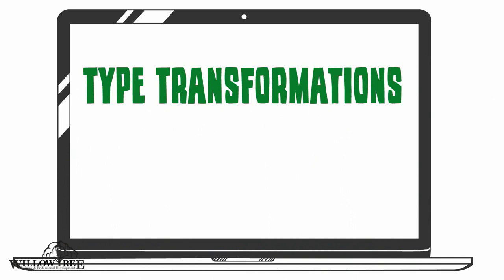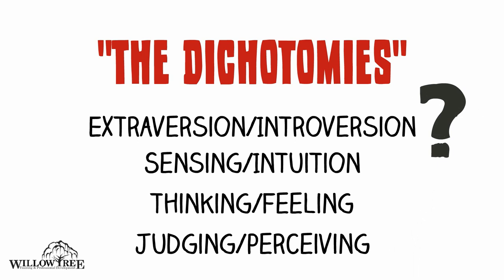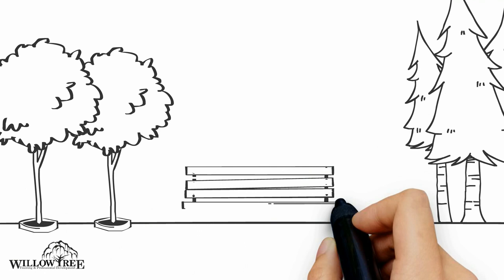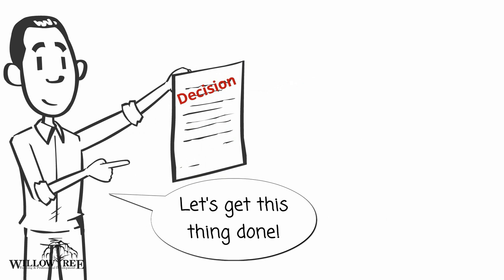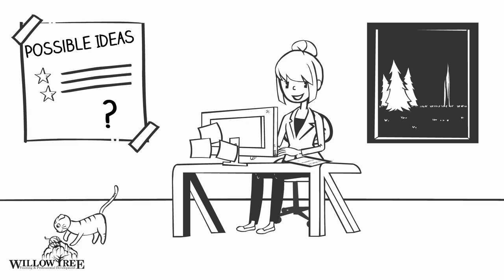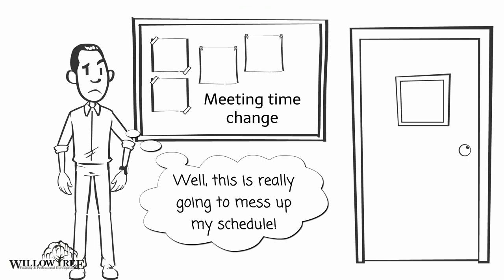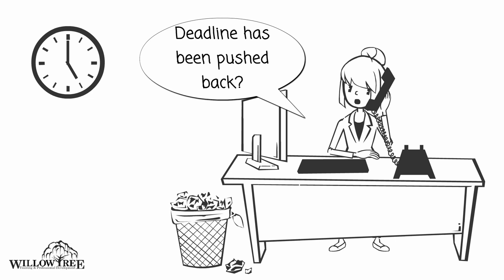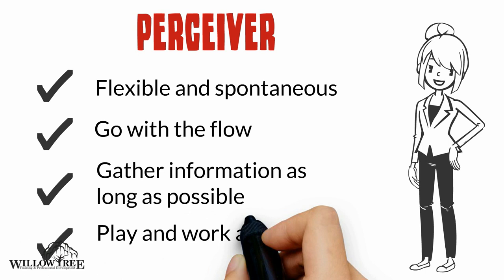What's My Personality: Judging or Perceiving? (MBTI)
What's My Personality: Judging or Perceiving? Not sure what your MBTI Type is? Trying to figure out whether you're a Judger or Perceiver? Watch this video to find out!

Judgers and Perceivers make decisions and organize their daily lives very differently. In this MBTI video, we will highlight the differences between Judgers and Perceivers in ways that will make it easier for you to decide which one fits you best! Check it out!

for more information about MBTI.

LET’S CONNECT!